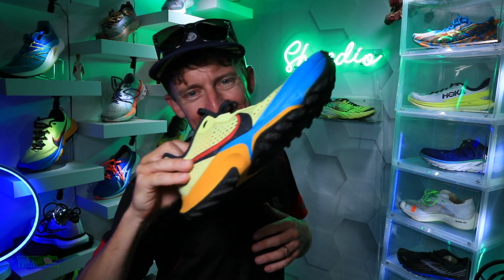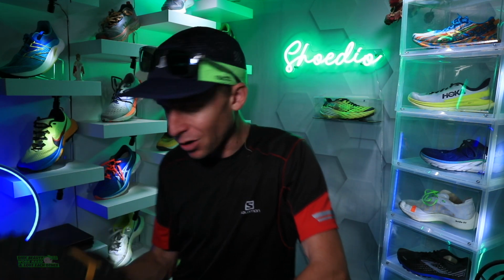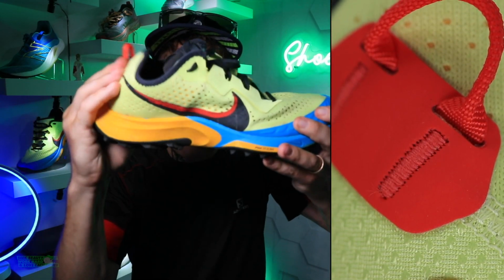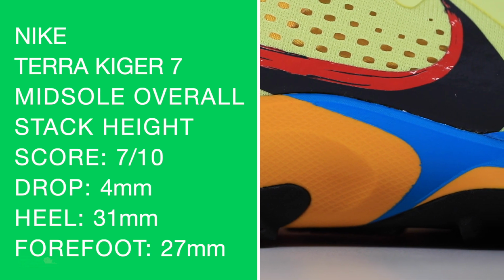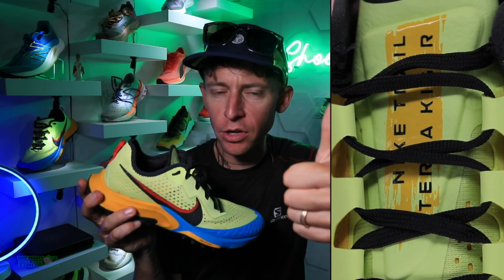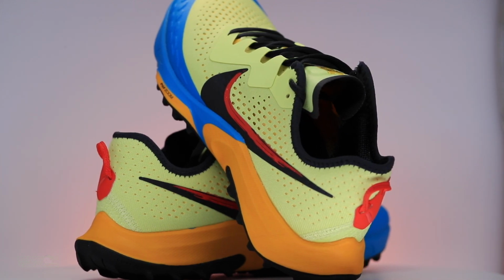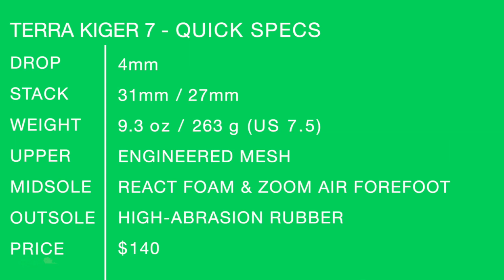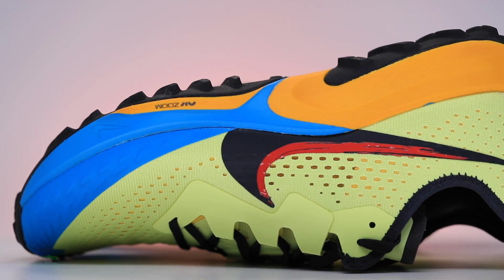Nike Terra Kiger 7 Mountain Running Test & Score: ____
🔹 How to Join the DGR Discord Server:
2. Make sure your YouTube account and Discord account are the same email.
3. In Discord Select User Settings
4. Select connections
5. Select Add
6. Select YouTube and log in with the same email used for DGR membership.

🔹 Next Races:
- Aug 22: Pikes Peak Marathon - Colo Springs, CO USA

• Mailing Address:

USA

Seek Beauty
Work Hard &